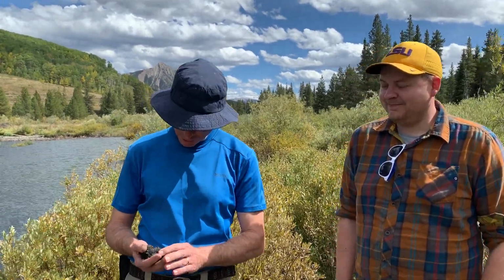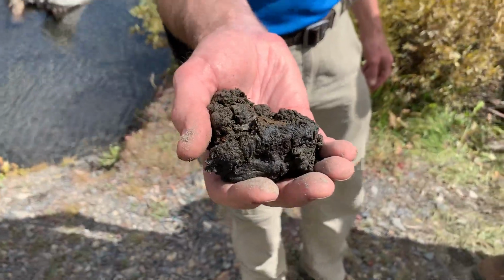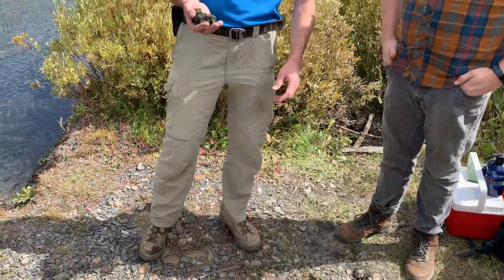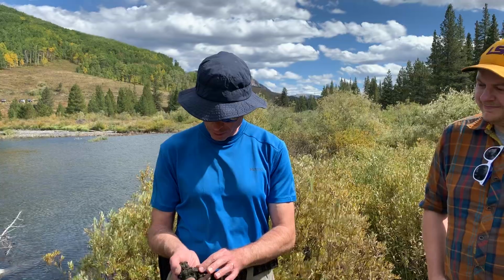Meet the Scientists: John Bargar (SLAC) and Bradley Tolar (Stanford)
This video updates the Watershed Science Community on the recently expanded research activities in the Slate River drainage as part of the SLAC Groundwater Quality SFA led by Dr. John Bargar.  We also get a chance to meet Bradley Tolar, a postdoctoral scholar at Stanford Univ. working with the SLAC SFA on the topic of microbiology.